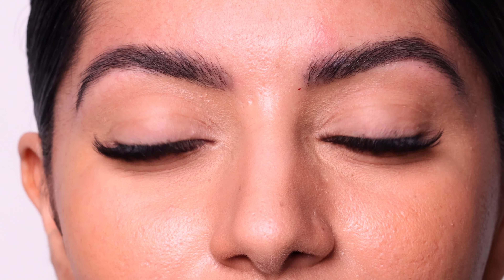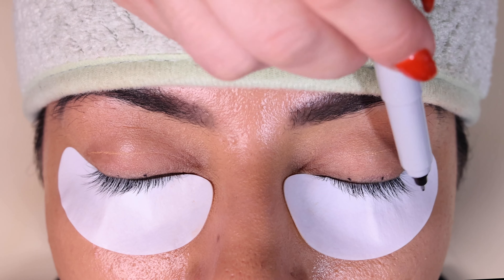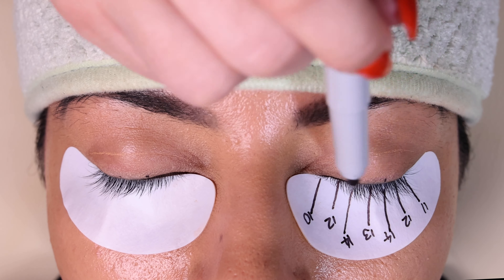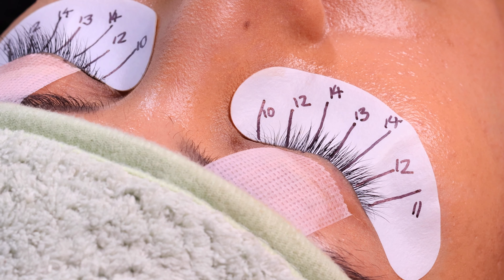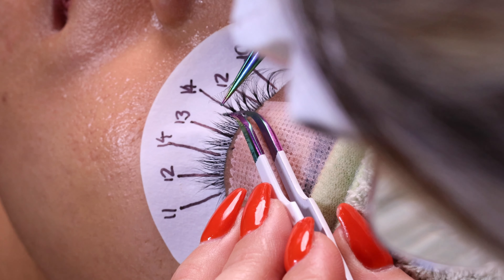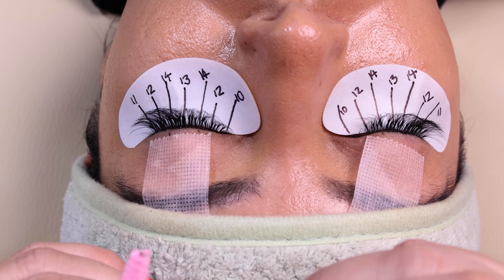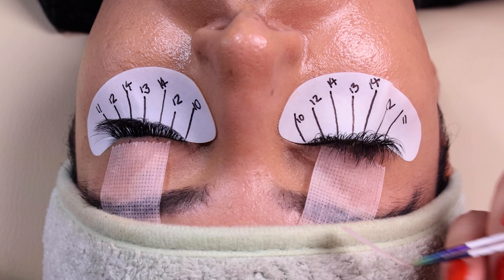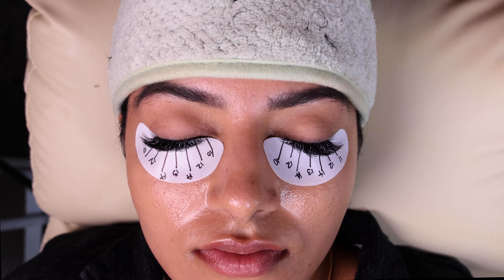Easy Hybrid Lash Extension Tutorial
Hybrid lashes are perfect for those  clients who want to keep it simple, but with a little extra glam! Not to mention Hybrid lashes are ideal for those with sparse lashes because the fans will add the much needed  volume in those sparse areas. In this video, our Master Trainer Natalia will demonstrate how she does hybrid lashes on her clients!  She will also be using our new lash tile which makes lashing even easier and faster than ever before!